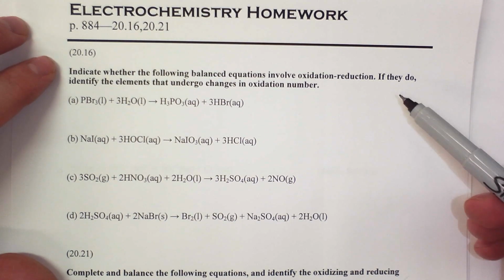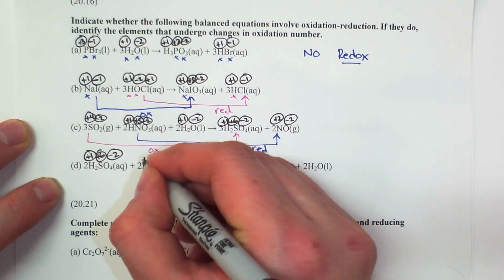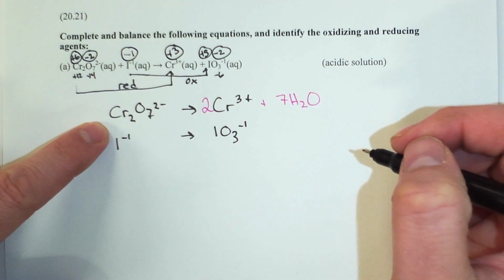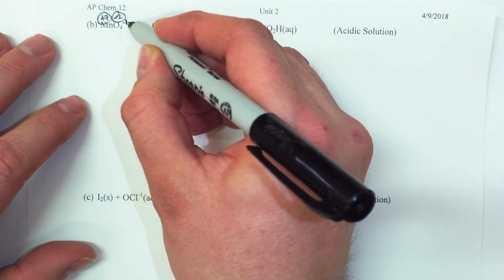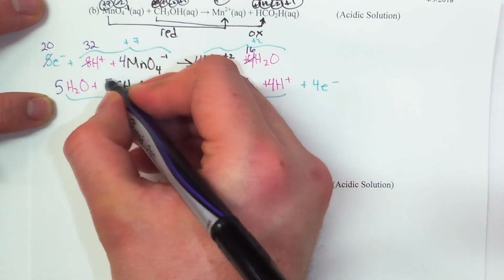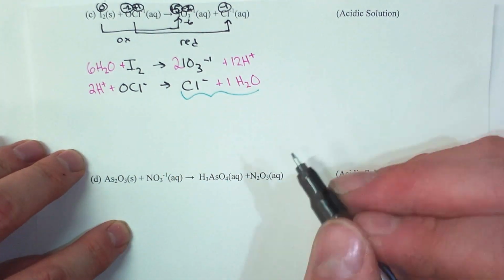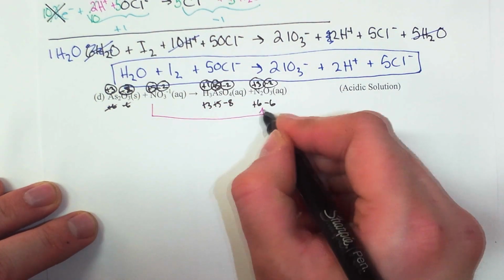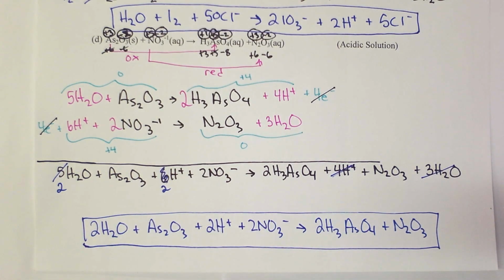Balancing Redox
A look at assigning oxidation numbers and balancing redox equations in acidic conditions